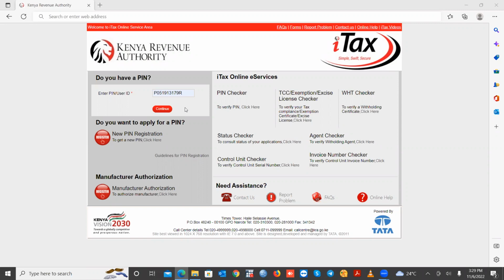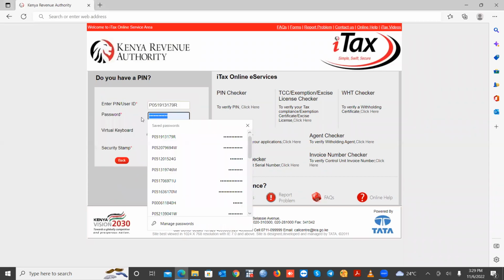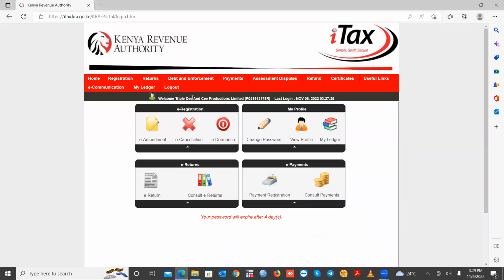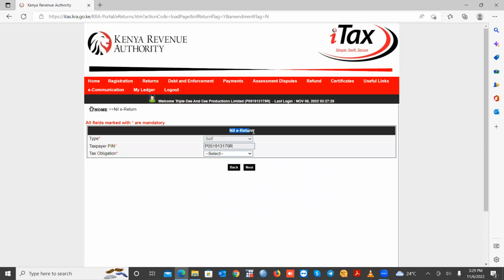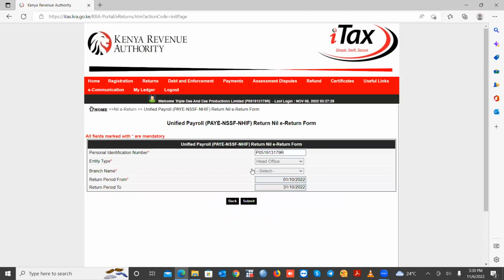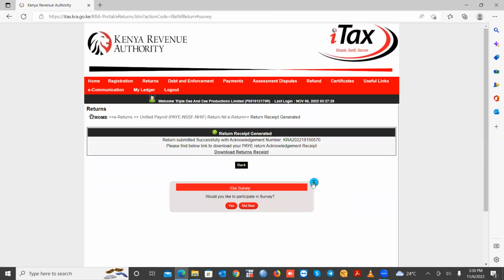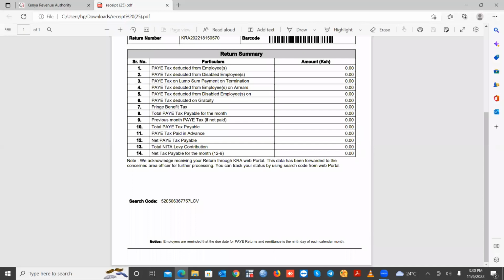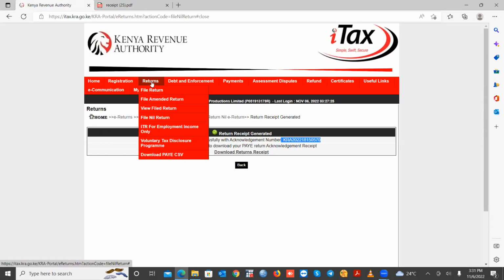KRA RETURNS-FILING A NIL RETURN FOR PAYE OBLIGATION WITHIN A MINUTE.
A step-by-step procedure on how to file Monthly Nil returns for PAYE. Failure to file Paye returns attract Kes.10,000 on months not filed for.